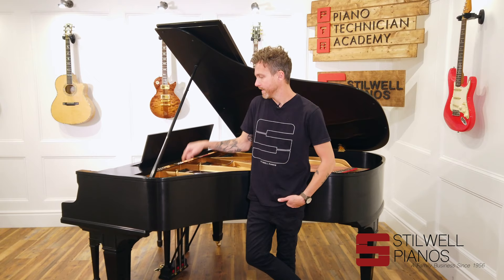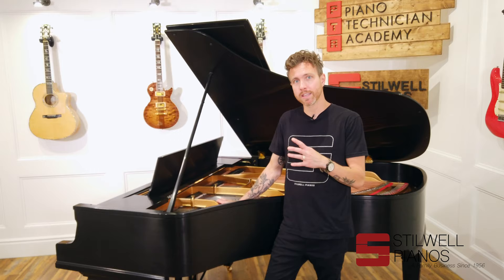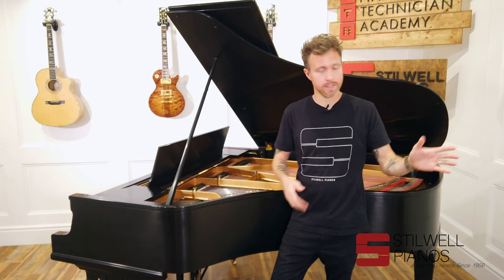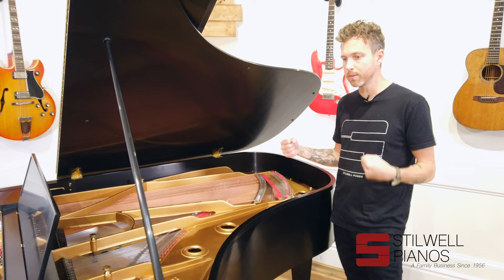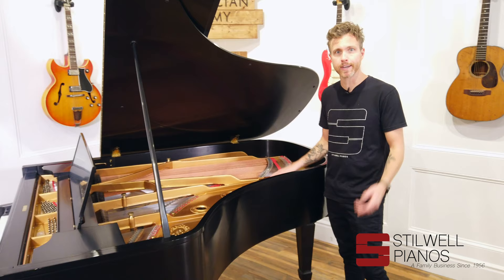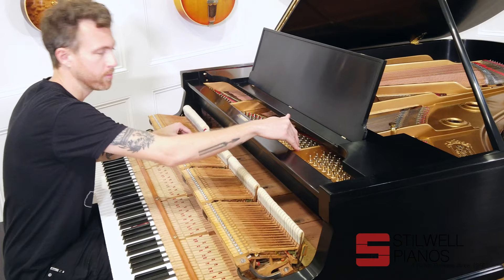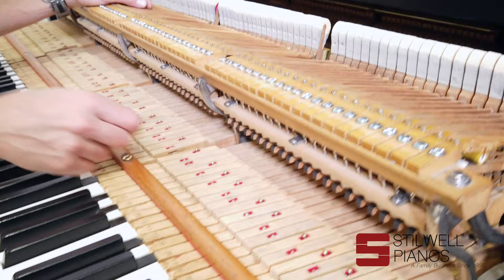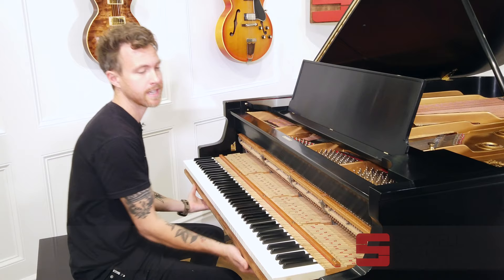Restored Knabe Grand Piano Model B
This stunning Knabe was built in 1921 right in the middle of the "Golden Era" and it shows! This thing has more power than a Ferrari! Listen to what this beautiful piece of American history can do!